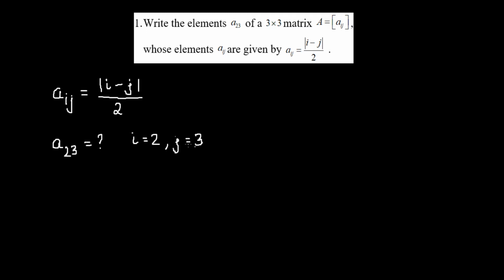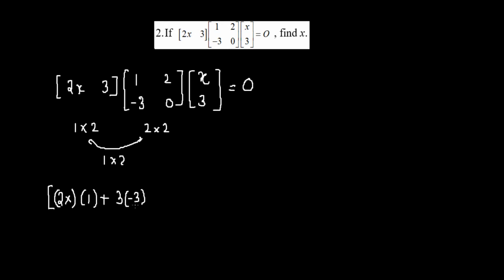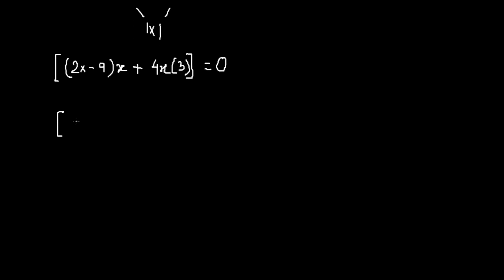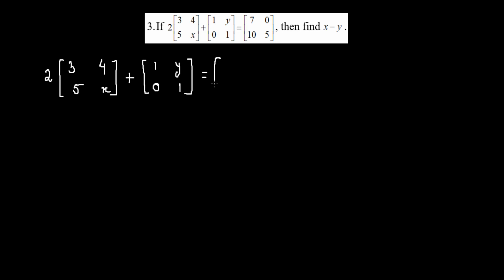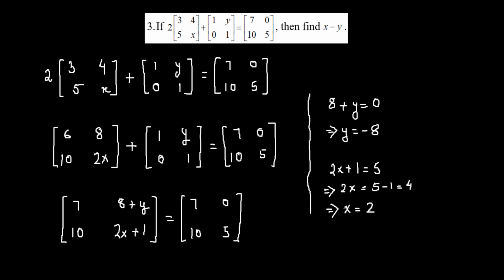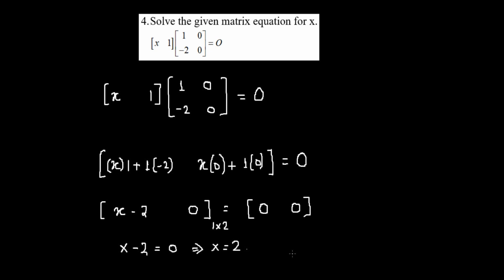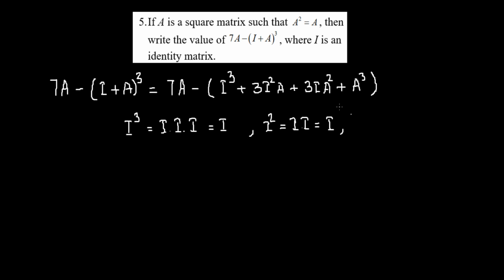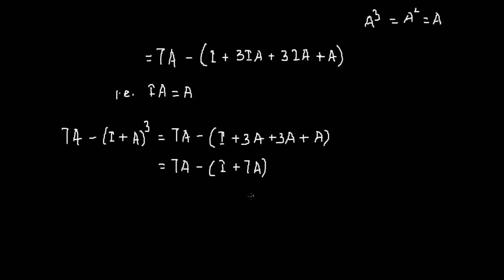Matrices - #2 | Previous Year CBSE Class 12 Board Questions